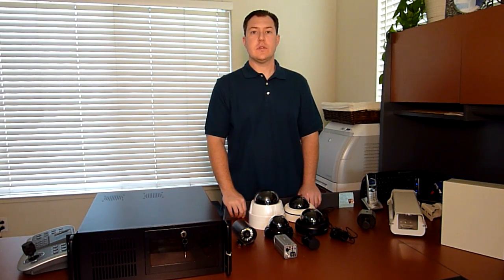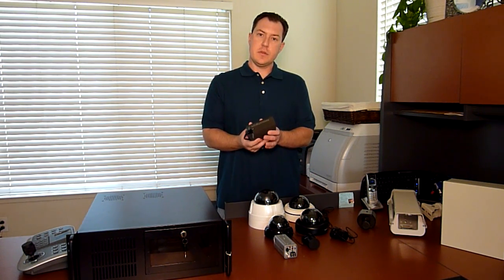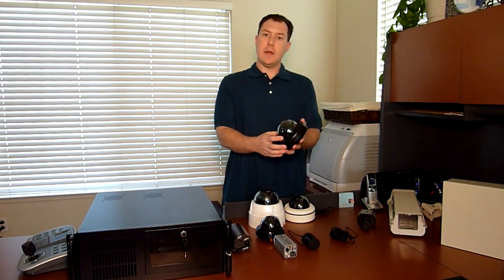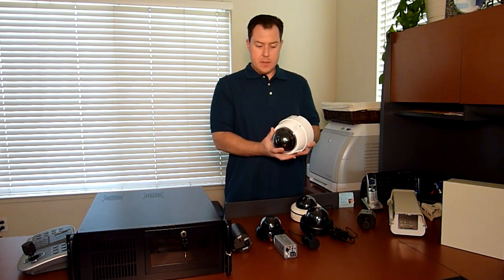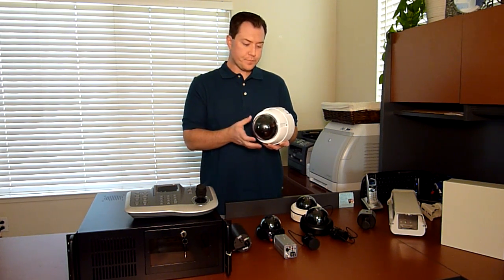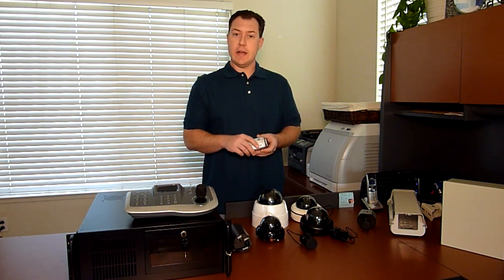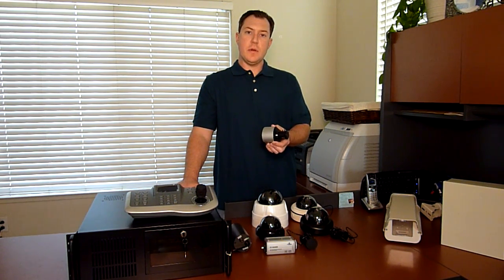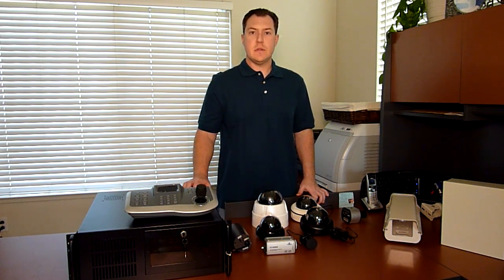Introduction to CCTV camera system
A quick intro to CCTV video surveillance systems offered by CET.  Please choose to watch in HD and turn up the speakers as the audio isn't all that loud.  You can find more videos by clicking the tab below this description.